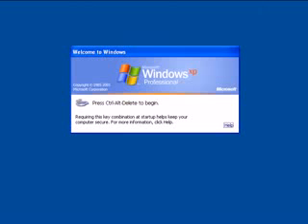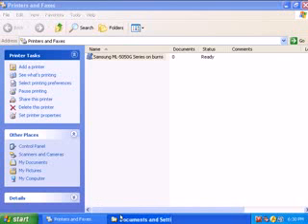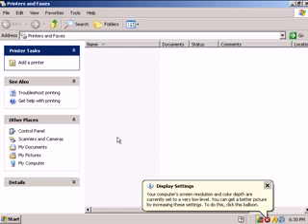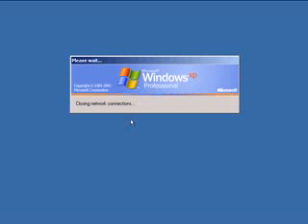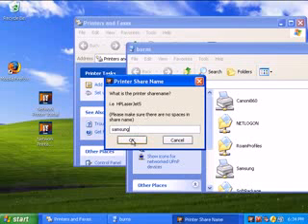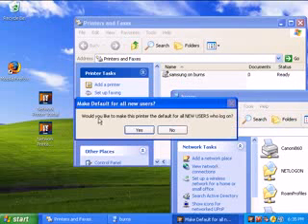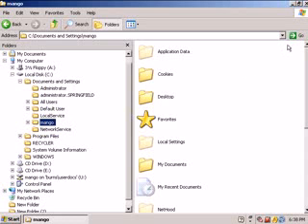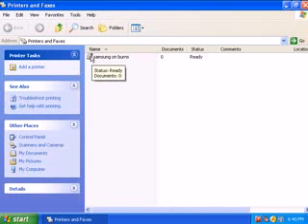Install a Network Printer for all user profile including existing and new users Low